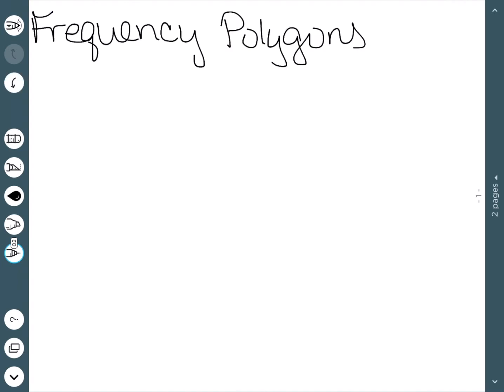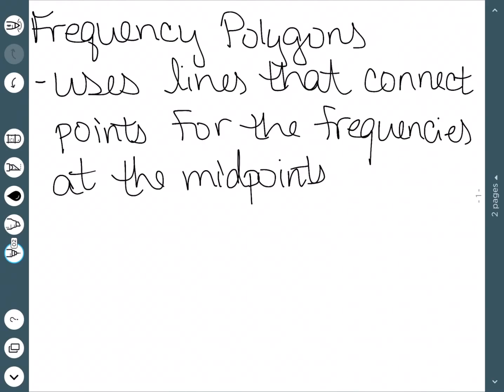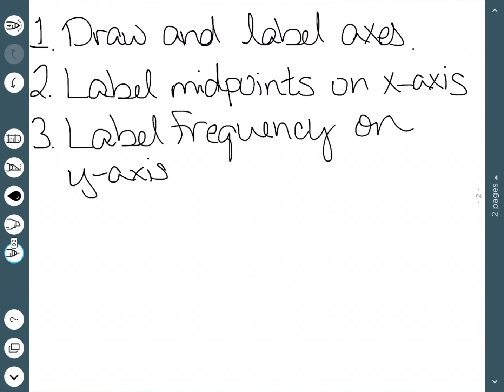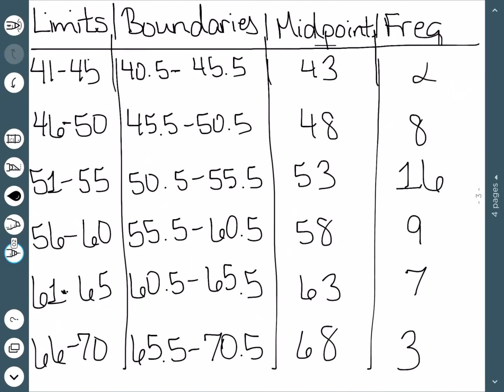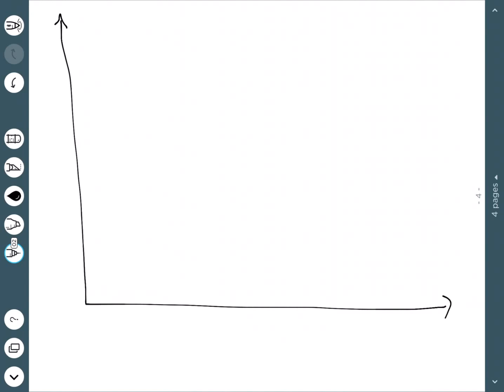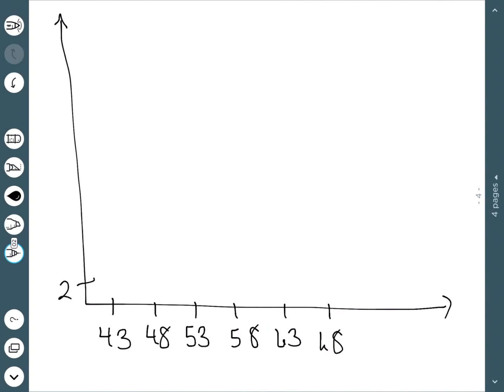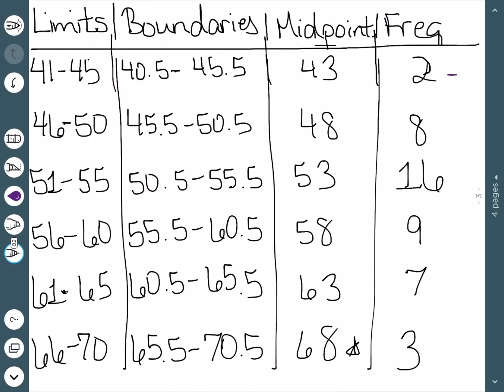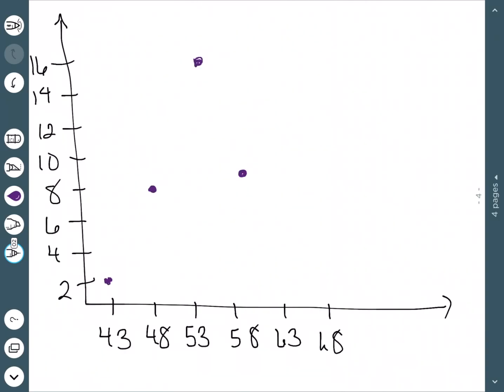Frequency Polygons- Newer Version Available!!!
We define a frequency polygon and discuss how to create one. We then do an example and creating one.